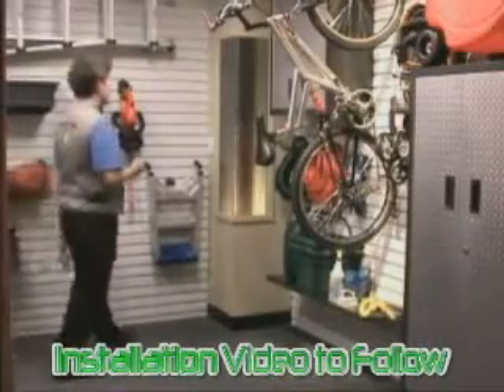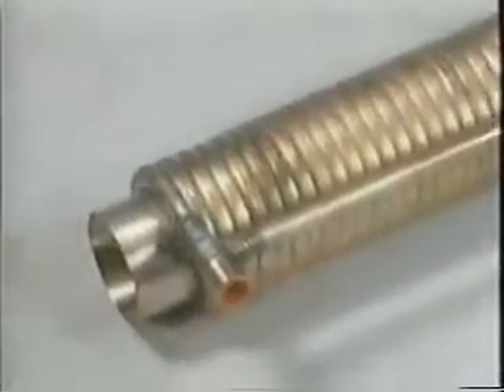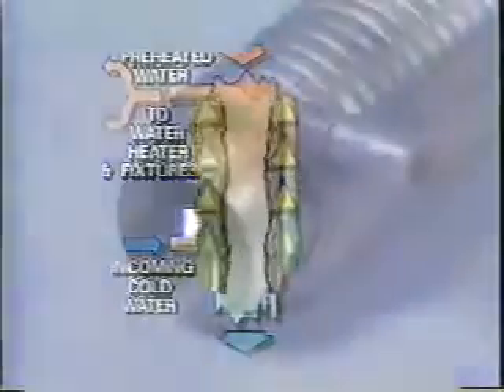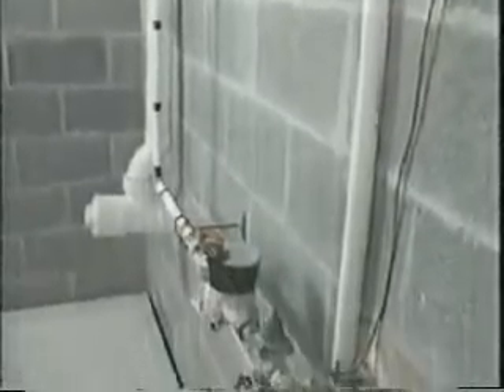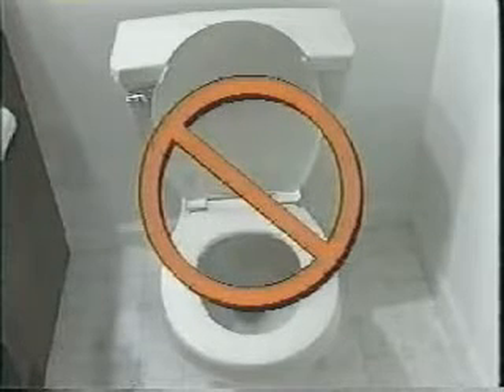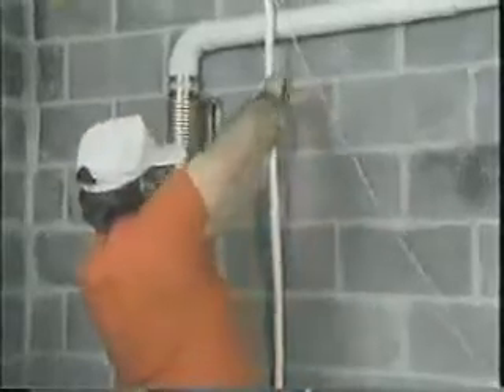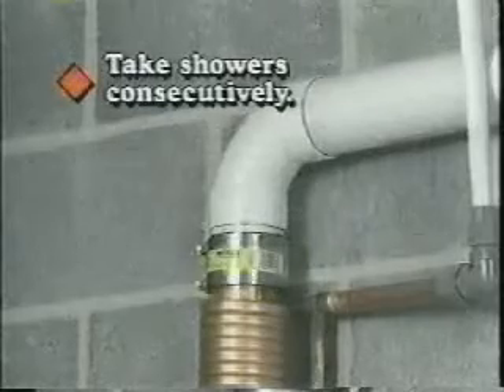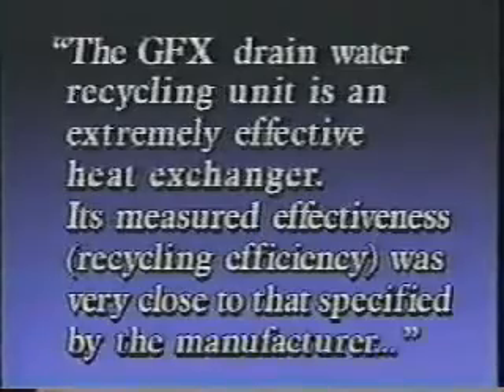GFX Drain Water Heat Recovery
How drain water heat recovery systems work and a brief demonstration of installation. call for information on sizing and pricing for your home.